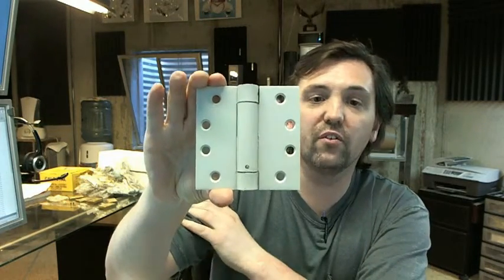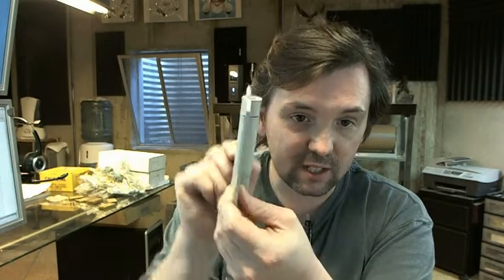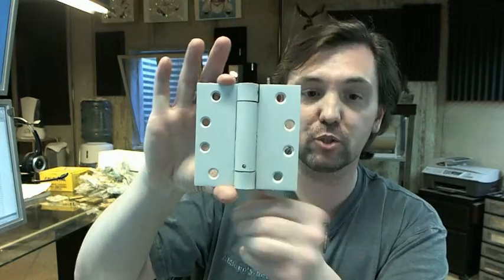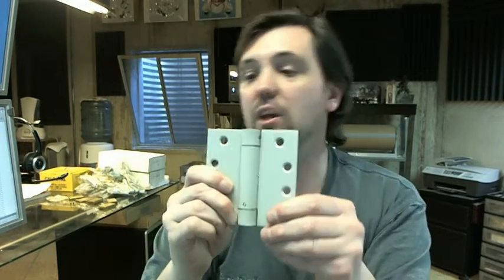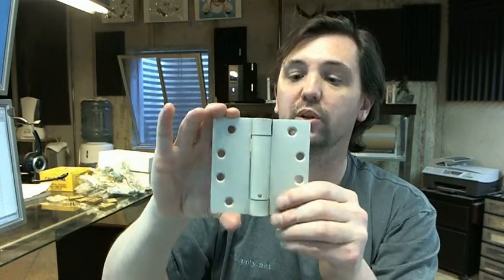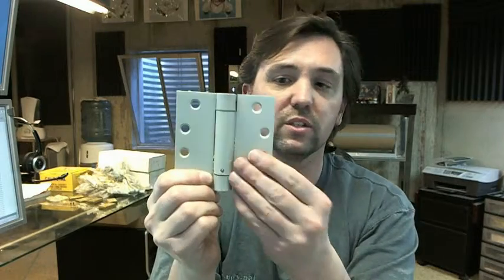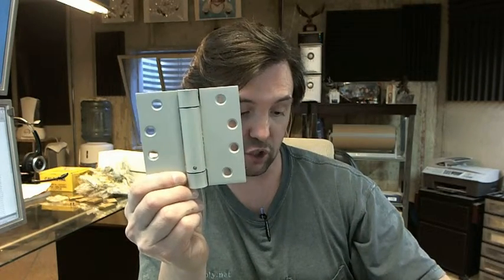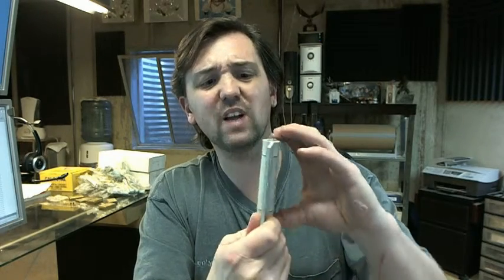Hager 1257 4x4in - USP Prime Coat Reverse Single Acting Spring Hinge-Full Mortise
This video is to bring you a closer look at the Hager 1257 4x4in - USP Prime Coat Reverse Single Acting Spring Hinge-Full Mortise-Standard Weight-Steel Base.
1257 represents the fact that this is a reverse spring hinge, this hinge is intended to open the door.
Generally these are sold to prevent a door from creeping closed (i.e. a door that may not be hung plum).
This is a 4" x 4" hinge (available in different sizes).
Available in different finishes as well.
Available with radius corners, the 1258 would be the 1/4" radius and the 1259 would be the 5/8" radius.
There is a guide below this video in terms of how many spring hinges to use in terms of the weight and size of the door.
Doors up to 60 pounds: Use one spring hinge and two ball bearing hinges.
The axis of pivoting is compatible with other regular 4" x 4" hinges.
Doors up to 85 pounds: Use two spring hinges.
Doors up to 110 pounds: Use three spring hinges.
Using more spring hinges than recommended may benefit your application.
If you over set the tension on the spring and it snaps, it cannot be serviced.
You can run the risk of over setting the tension if all the work is being done by one or two spring hinges.
Using all spring hinges will allow you to have more control over the door.
Screws are included with a prime coat head.
Screw holes on the hinge are in a template pattern.
There is a link below this video to the installation instructions .
Tension rod and pin are included for setting the tension.
To set the tension insert the tension rod into the top of the tension collar and turn clockwise.
This will reveal additional holes allowing you to place to the pin into one of them.
If you have any questions on the Hager 1257 4x4in - USP Prime Coat Reverse Single Acting Spring Hinge-Full Mortise-Standard Weight-Steel Base or any other product by Hager please feel free to reach out to us.